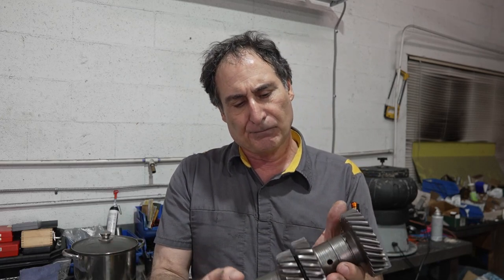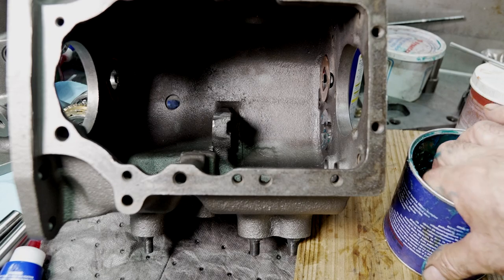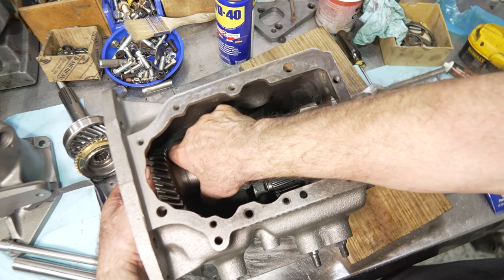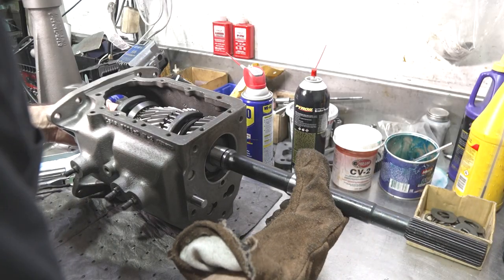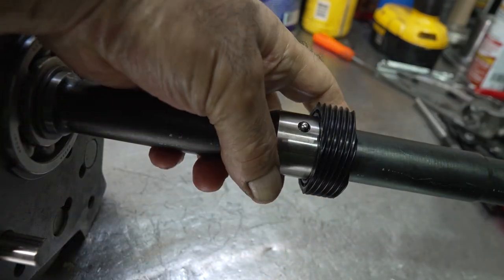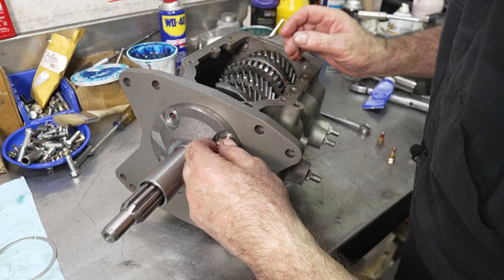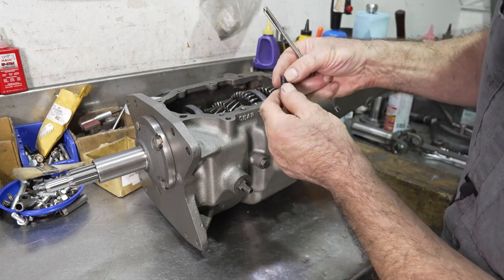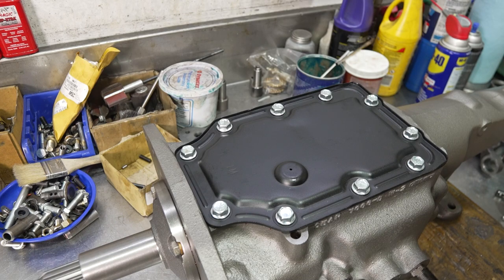Learn How To Rebuild a Ford Toploader 4 Speed - Part 4 - Final Assembly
How to rebuild a Ford Toploader 4 speed part 4 shows the final steps assembling a Ford Toploader 4 speed. Please also watch video parts 1 thru 3. The Toploader was mainly used in Ford and Mercury models such as Mustang, Falcon, Fairlane, Torino, Cougar, Comet, Cyclone, Galaxy, and Ranchero. A very strong and well engineered transmission.

AMAZON STORE ~